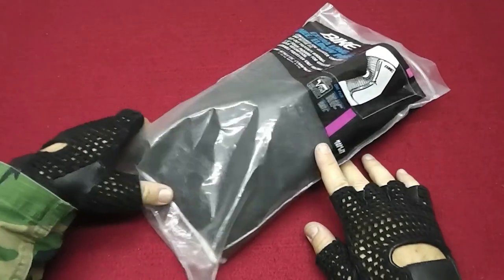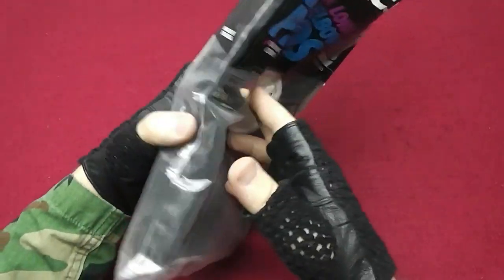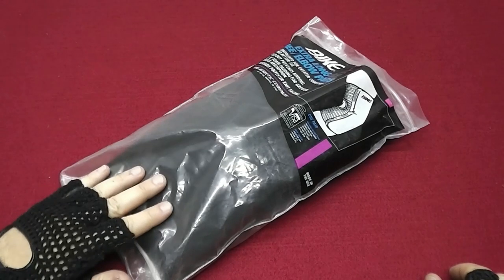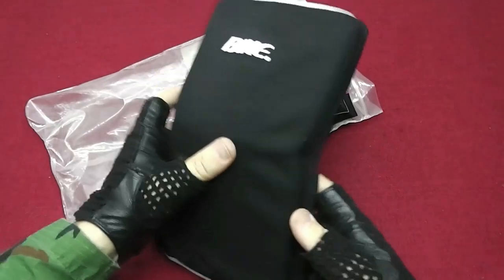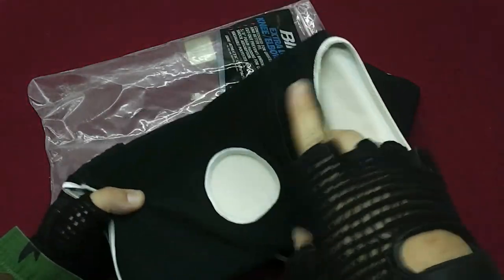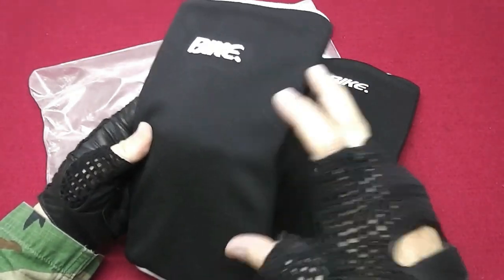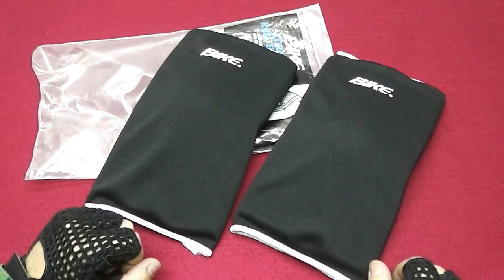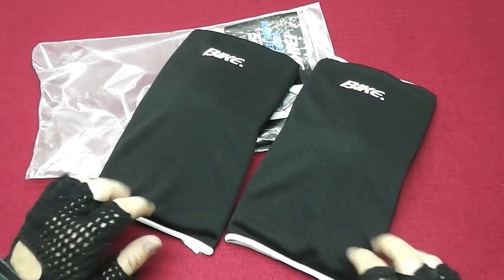Vintage BIKE knee pads (Delta Force)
A very short video about the vintage BIKE brand knee pads. I was very lucky to find them in near mint condition and in size L. These are getting harder for find. Such knee pads were used by Delta Force since the late 80s and as you can see in the ref. pics these were used by Delta in Mogadishu in 1993.